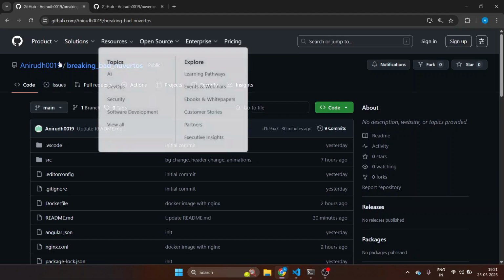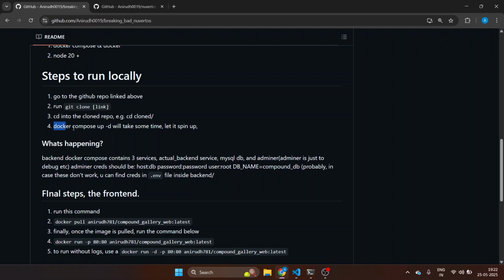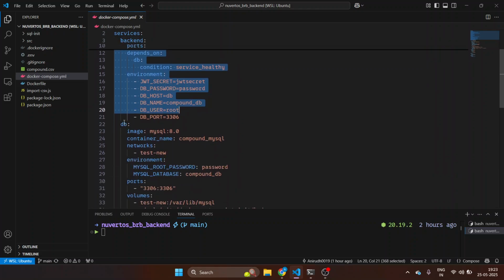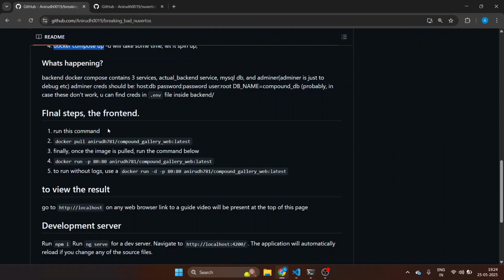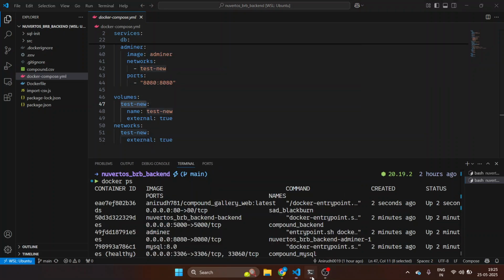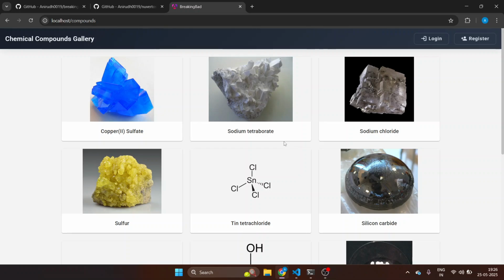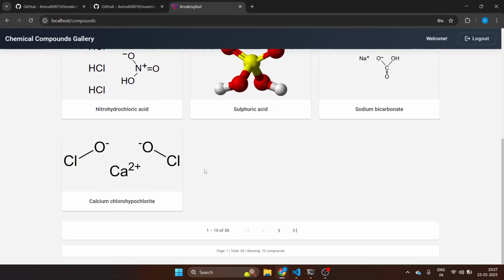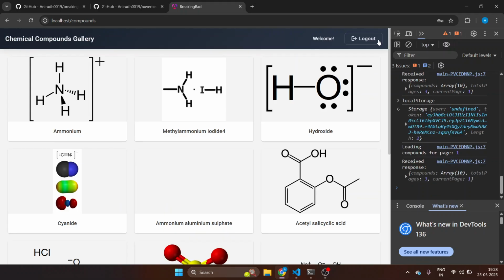install & running demo, compound gallery